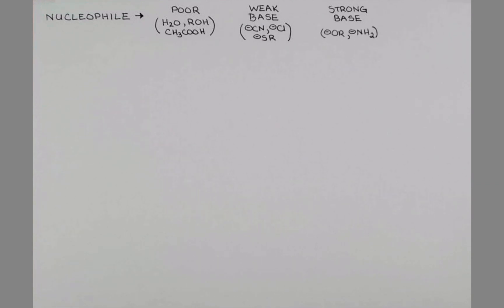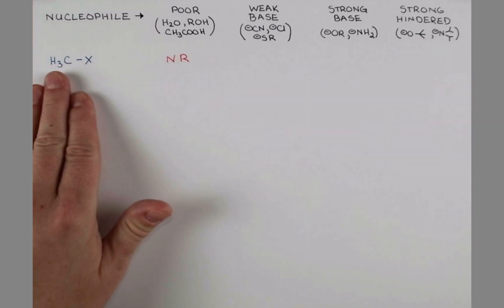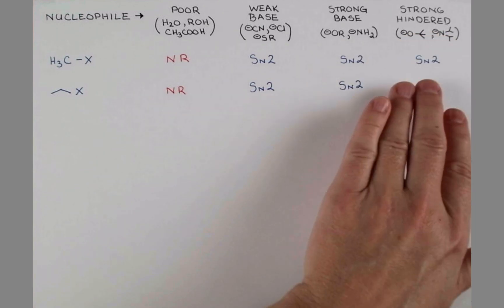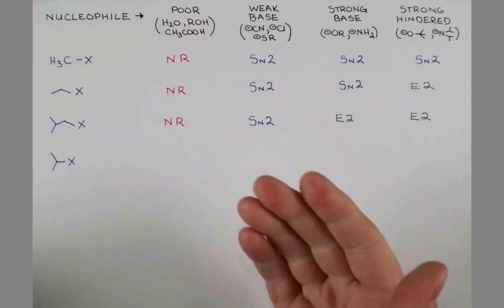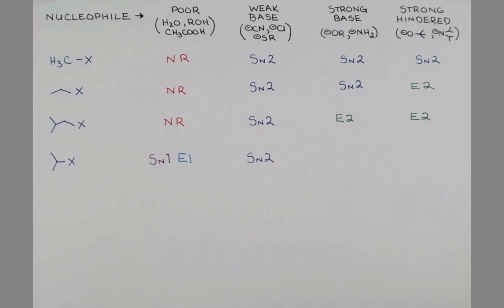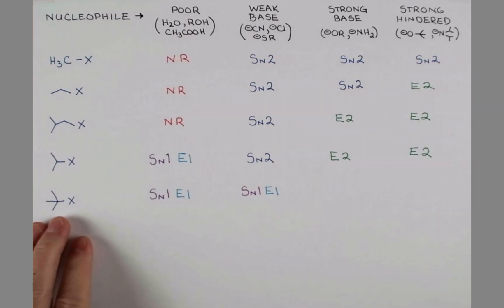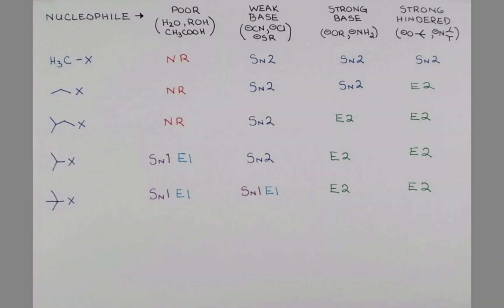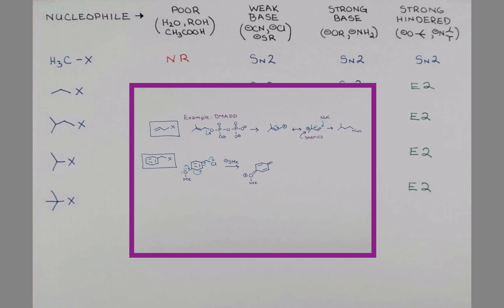10 min SN1/SN2/E1/E2 Summary!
Dr. KP makes you table of structures to help you generalize how the substrate and nucleophile promote SN1/SN2/E1/E2.